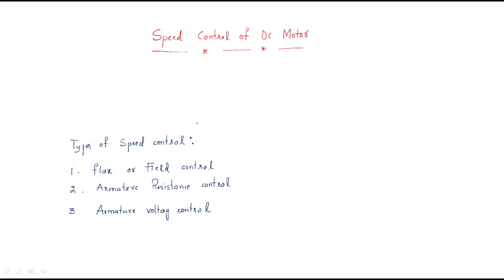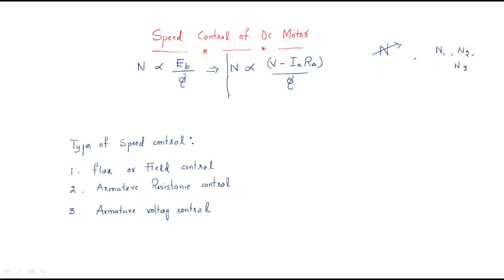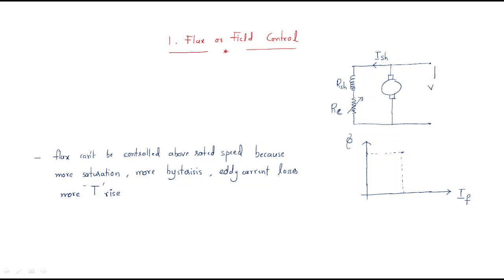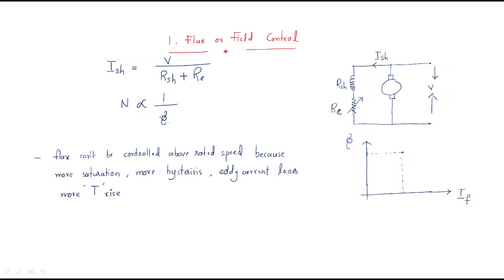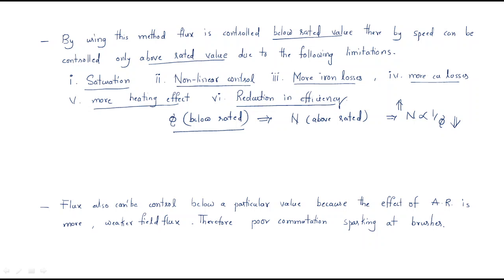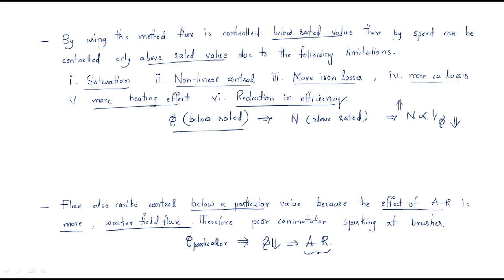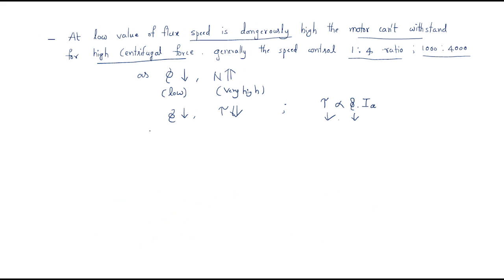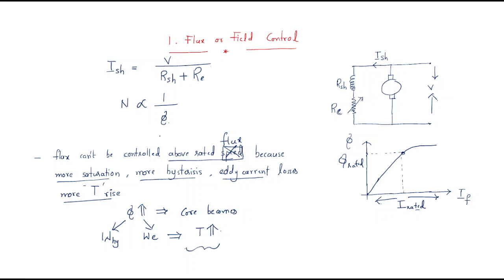Speed Control Of DC Motor | Flux or field control - 1| DC machines | Lec-57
DC Machines - Types of Speed Control Of DC Motor
Flux or field control -1